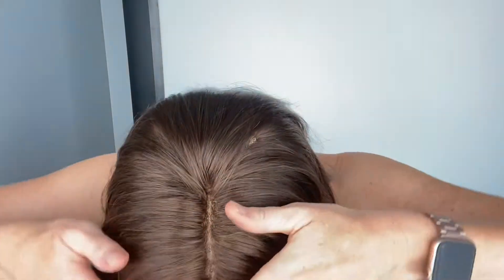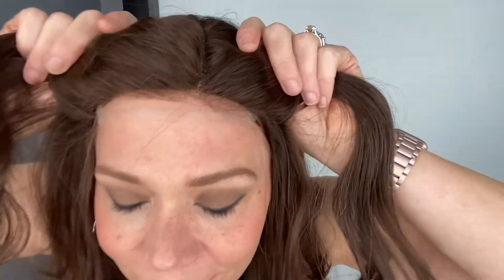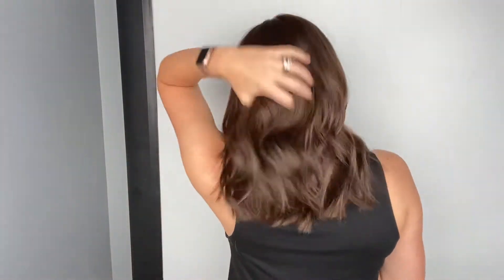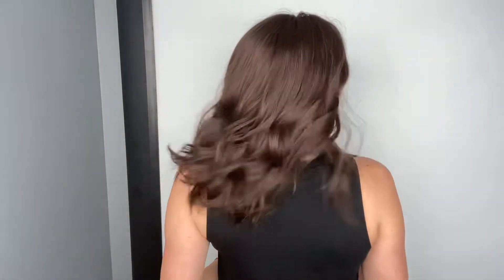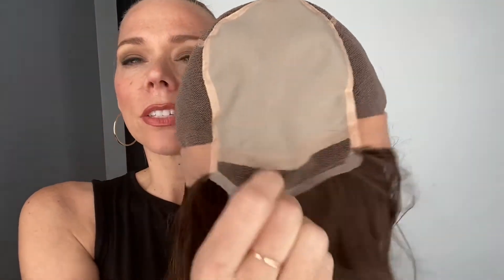#5445 GARDEAUX WIG (SMALL CAP)